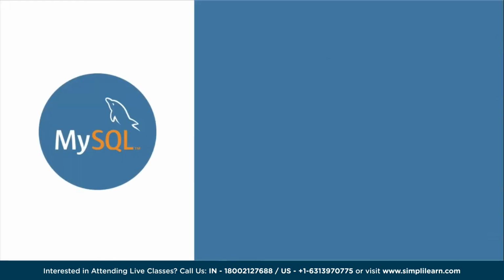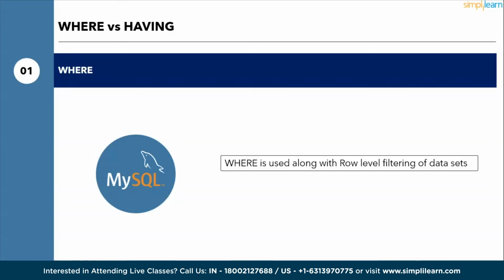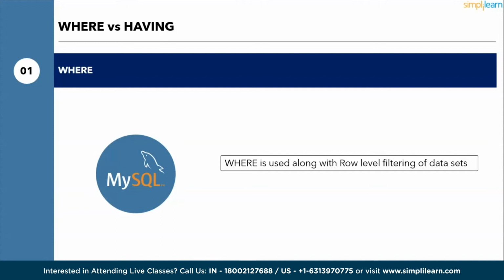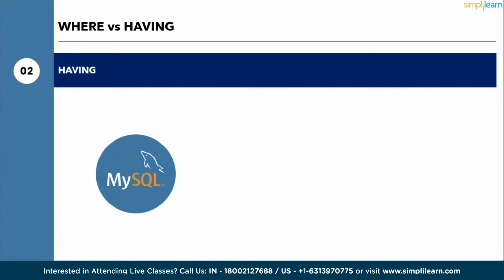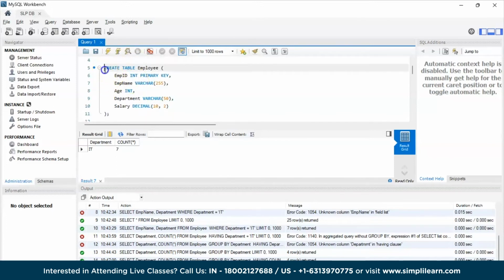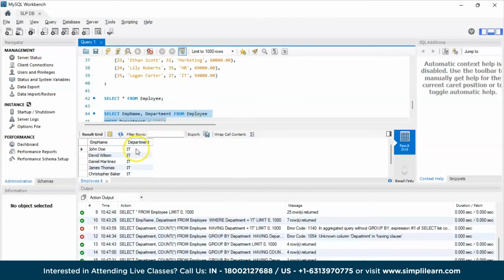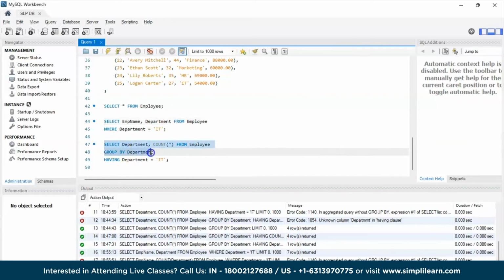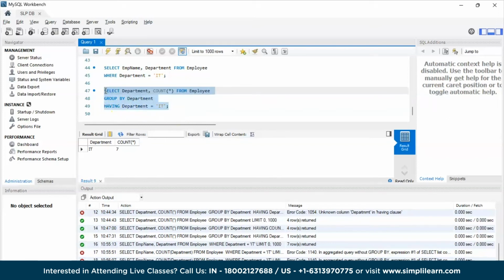Difference Between WHERE And HAVING Clause in SQL | SQL Tutorial | WHERE vs HAVING | Simplilearn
In this comprehensive SQL tutorial, we delve into the crucial distinctions between the WHERE and HAVING clauses. Whether you're a SQL beginner or looking to reinforce your database querying skills, this video breaks down these two essential clauses, clarifying when and how to use them effectively.

🔍 Key Topics Covered:

WHERE Clause:

Usage with SELECT, UPDATE, DELETE statements.
Examples of common WHERE clause scenarios.
HAVING Clause:

Filtering results of aggregate functions (SUM, AVG, COUNT, etc.).
Application in GROUP BY queries.
Understanding when HAVING is necessary over WHERE.
Whether you're working with relational databases or preparing for SQL interviews, a solid grasp of WHERE and HAVING clauses is essential. We provide real-world examples and practical insights to help you master these SQL fundamentals and write more efficient queries.

📝 Timestamps:

00:00 Introduction
01:15 WHERE Clause Explained
03:30 HAVING Clause Demystified
06:00 When to Use WHERE vs HAVING

✅ Skills Covered
- Data Analytics
- Supervised Learning
- Unsupervised Learning